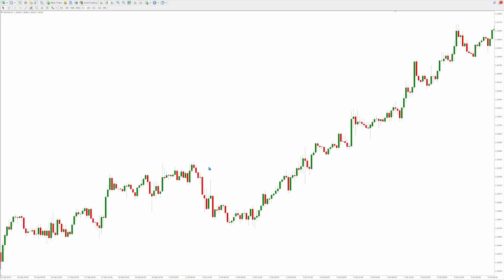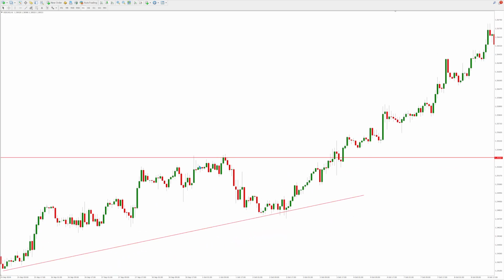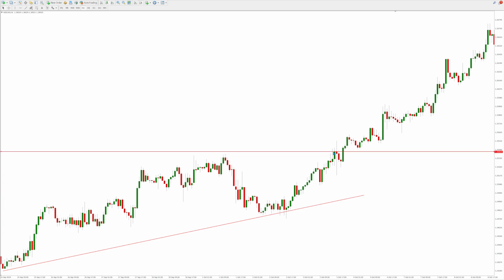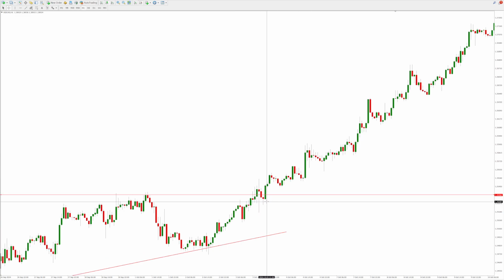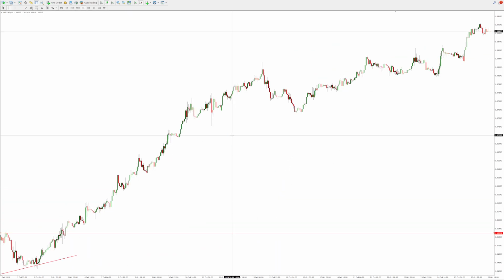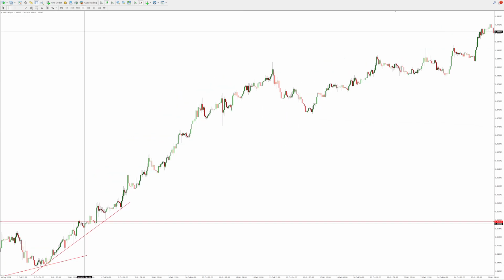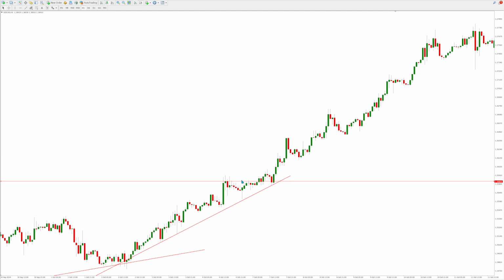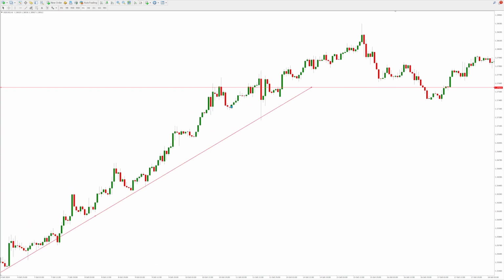Flat Top Breakout Pattern Strategy – Catch Trends Like a Pro!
Ready to step up your trading game with a pattern that many traders swear by? In this video, we’ll be exploring the Flat Top Breakout Pattern—a popular formation that can signal strong upward momentum and provide powerful entry opportunities. The Flat Top Breakout Pattern is a consolidation setup where price action tightens below a resistance level, signaling potential bullish momentum. When a breakout occurs above the “flat top,” it can signal the start of a robust upward trend.

We'll walk you through the essentials of identifying this pattern and understanding what makes it a valuable part of any trading strategy. This setup often forms in high-volume conditions, making it a solid choice for traders looking to confirm momentum before entering a position. Our video breaks down the nuances of reading volume and price action so that you can recognize true breakout signals versus false ones, reducing risk and giving you a clear picture of market sentiment.

In addition to identifying the Flat Top Breakout Pattern, we’ll cover how to combine it with other technical tools such as moving averages and volume indicators. This comprehensive approach can help you fine-tune your trading entries and exits, minimizing risk and increasing clarity in your trades.